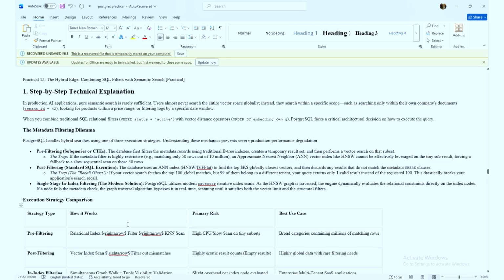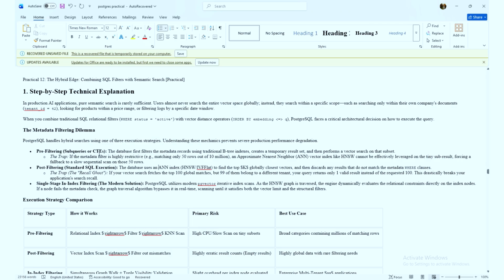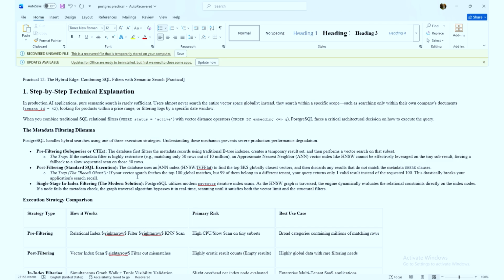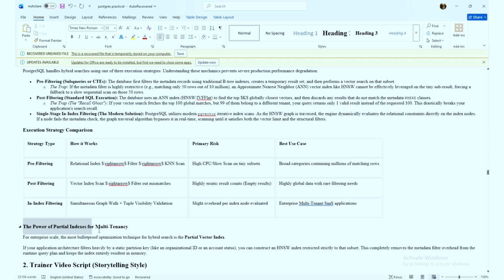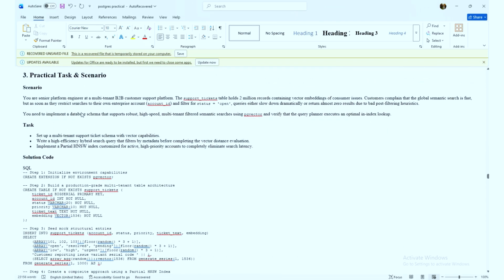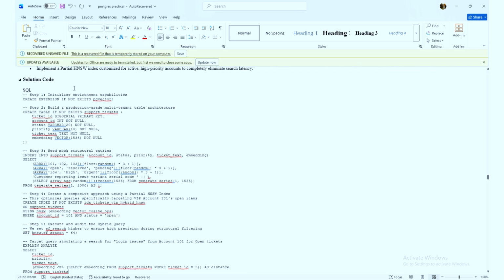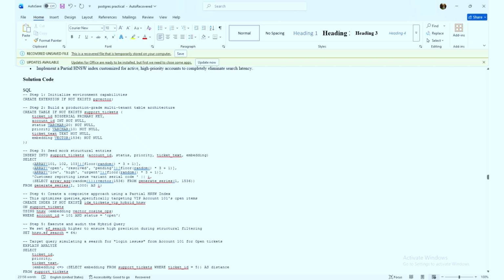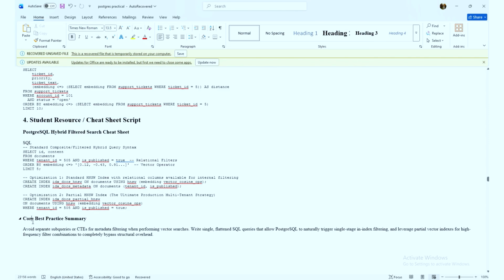Build Better AI Apps: How to Use Hybrid Search in PostgreSQL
Are you building AI-powered applications that rely solely on vector search? You might be missing out on critical precision. In this video, we explore "The Hybrid Edge"—the powerful technique of combining traditional SQL filters (metadata) with semantic search to build truly intelligent, production-ready AI applications.

Stop treating your database like a simple vector store. Learn how to leverage the full power of PostgreSQL to combine the speed of semantic search with the structured precision of SQL, ensuring your AI results are not just relevant, but perfectly filtered for your user’s specific context.

In this video, you will learn:

Why vector-only search often falls short for real-world applications.

The architecture of Hybrid Search: Combining SQL metadata filtering with vector similarity.

How to write efficient queries that leverage both indexes simultaneously.

Practical strategies to improve your RAG (Retrieval-Augmented Generation) pipelines.

🎓 Enroll in the ISO 42001 Lead Auditor Masterclass:
Master the standards for AI management systems and take your career to the next level: